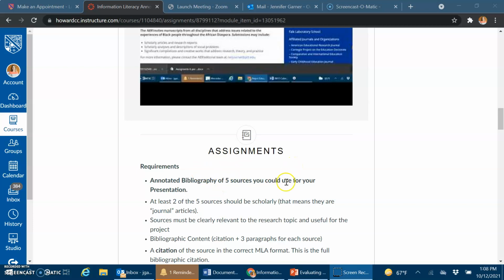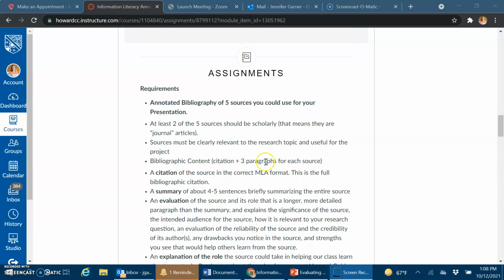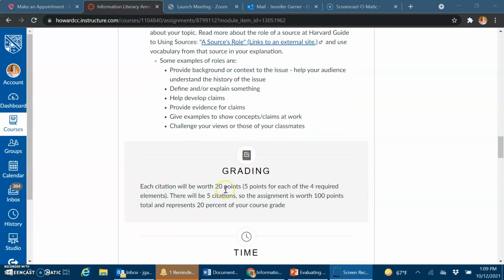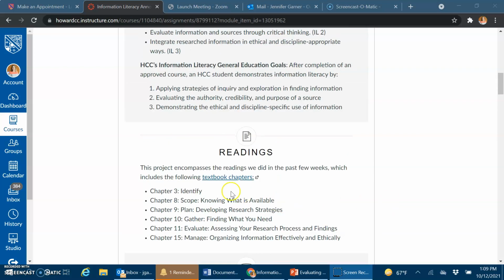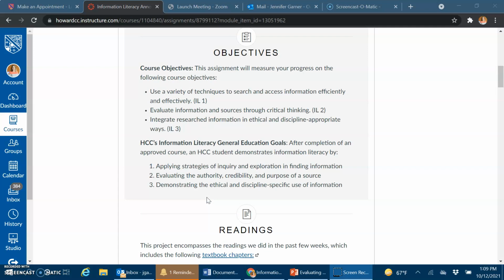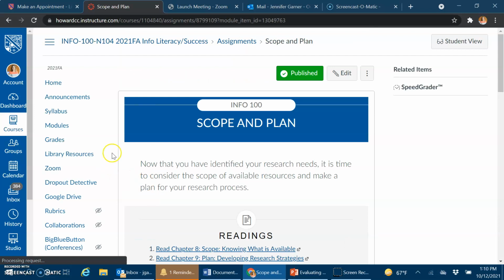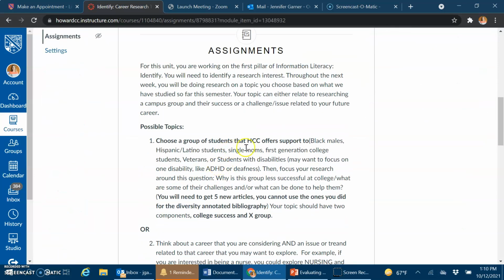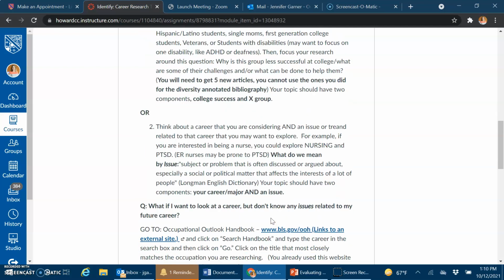Introduction to Unit 2